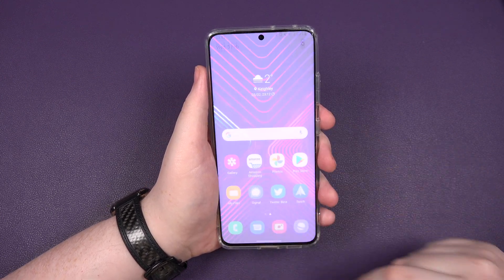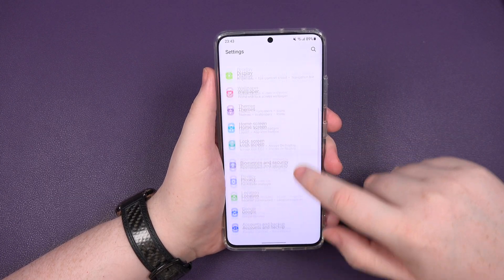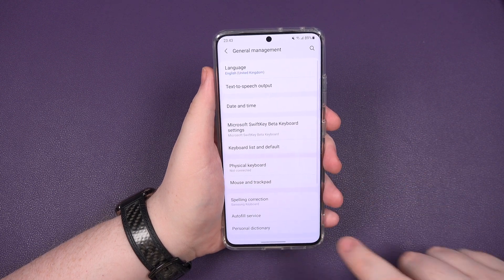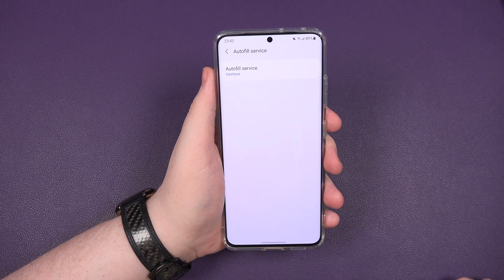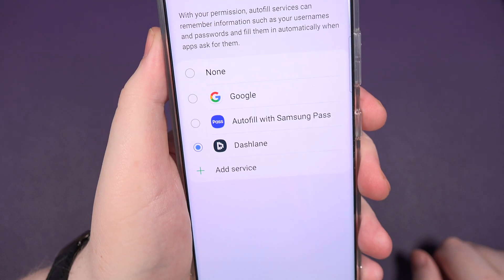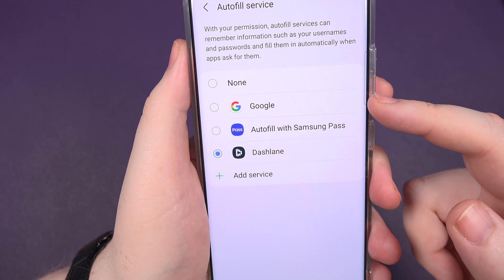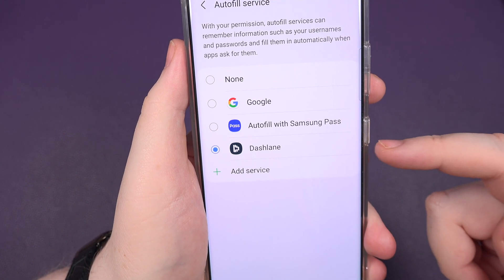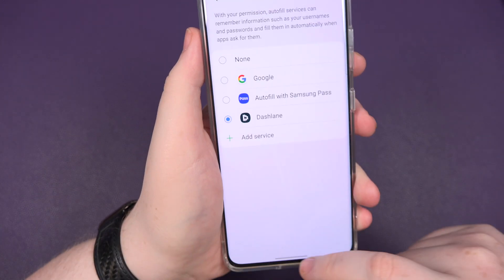Samsung Galaxy S21 Tips & Tricks - Change Autofill